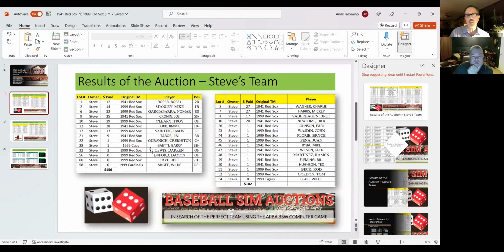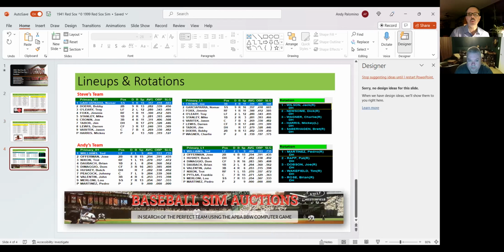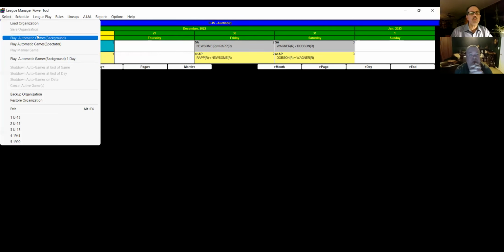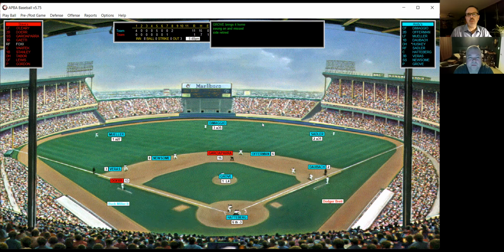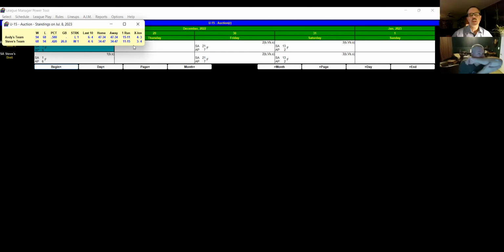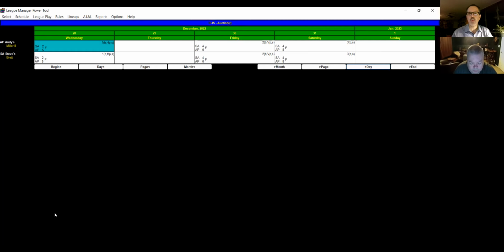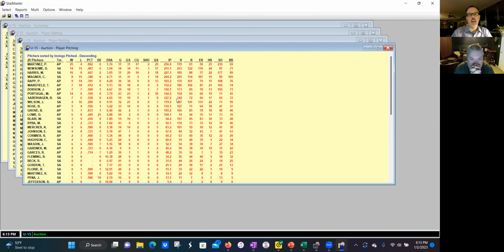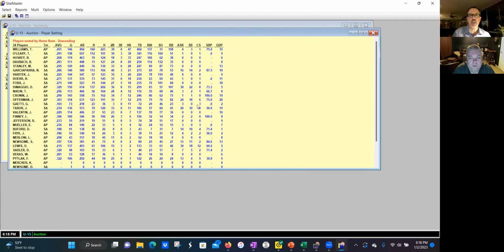APBA Baseball For Windows Sim Auction World Series - 1941 Red Sox and 1999 Red Sox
This video will show the process for determining the winner of the 1941 Red Sox and 1999 Red Sox APBA Sim Auction! Entire seasons are simulated in a matter of minutes, each season counts as one game, the team that wins 4 seasons, wins the Sim Auction World Series! We will use the APBA COMPUTER BASEBALL GAME to run the simulation of all the seasons!  Please view my video titled "1941 Red Sox and 1999 Red Sox APBA Sim Auction" to view the auction that led to this World Series! You can also view an article regarding this auction on my website, complete with the auction results and statistical compilation